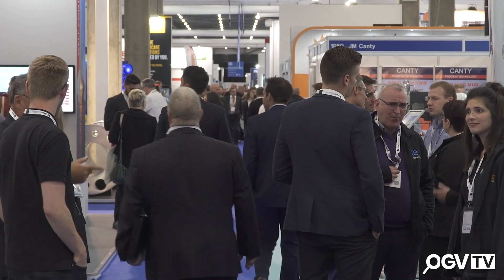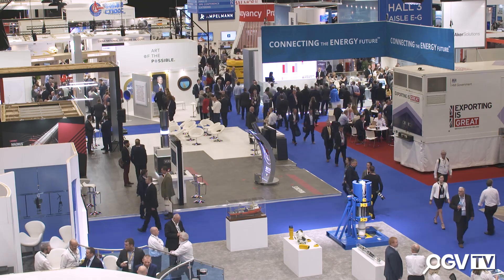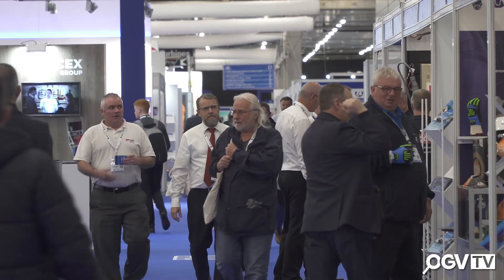Offshore Europe 2019 - JDR CABLE SYSTEMS - Subsea Tiebacks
Greg Brown, Global Sales Director at JDR Cable Systems discuss subsea tiebacks and return on investment.